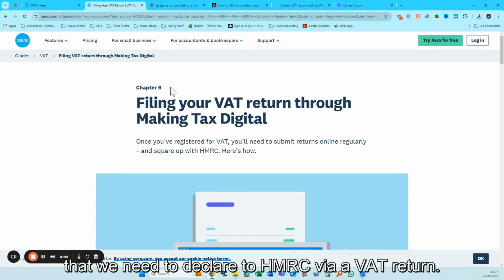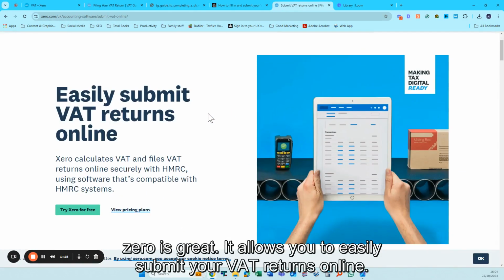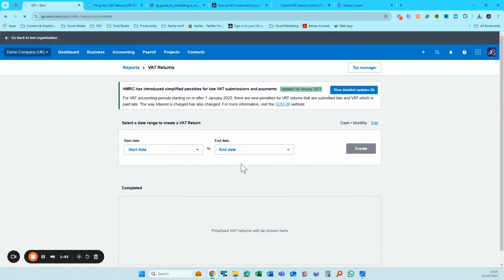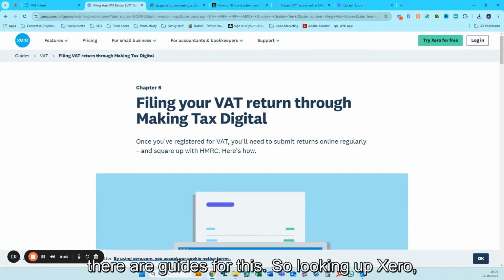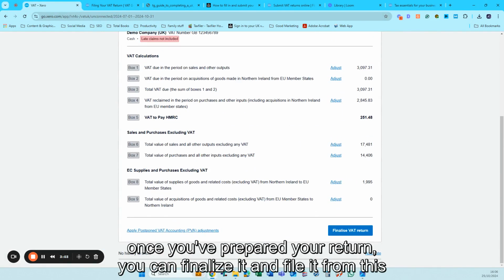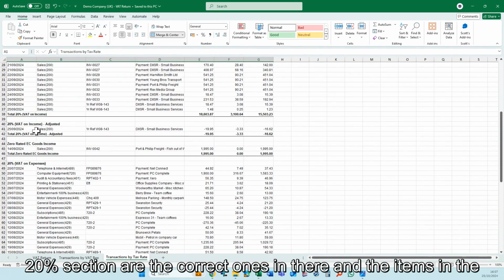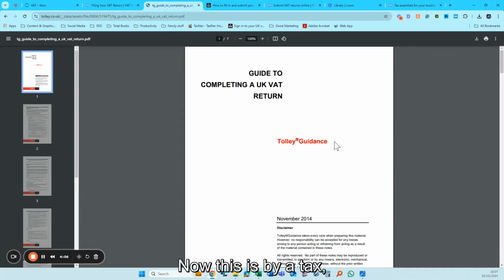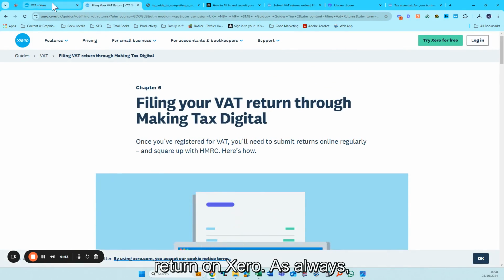How to Do Your Own VAT in Xero | Step-by-Step Guide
Need to file a VAT return? This video shows you how to do your own VAT in Xero step by step so you can stay compliant and in control of your small business finances.

With Xero accounting software, filing VAT is simple. We’ll guide you through preparing and submitting your return, share tips to avoid mistakes, and explain why Xero is perfect for small businesses.

At Total Books, we help small businesses in Bristol with VAT, bookkeeping, and tax. Whether you want to file VAT yourself or need expert support, we’re here to help.

💬 Tried filing VAT in Xero? Share your experience below!